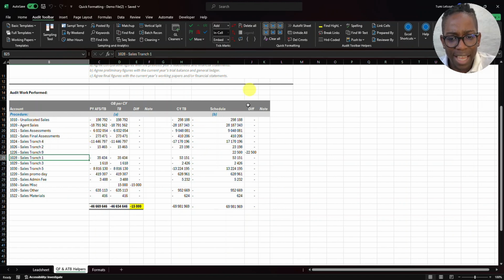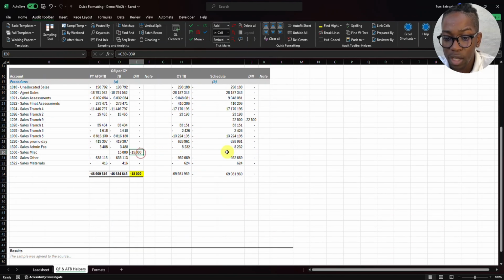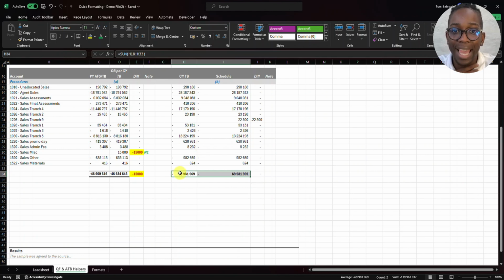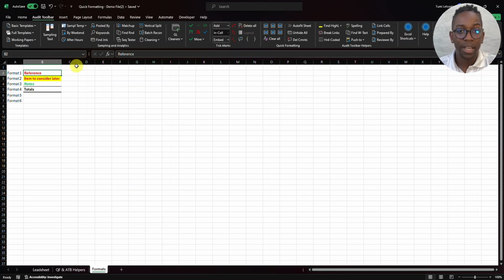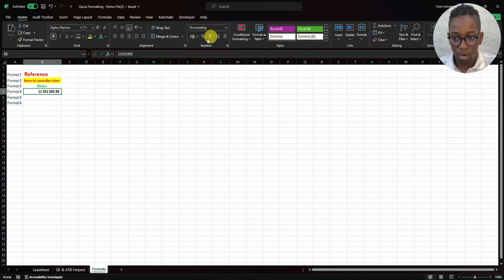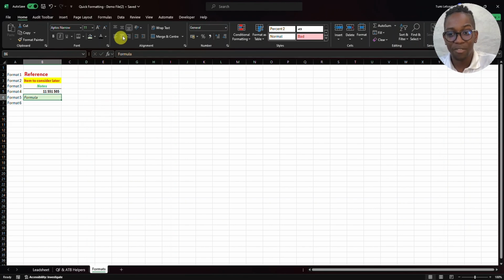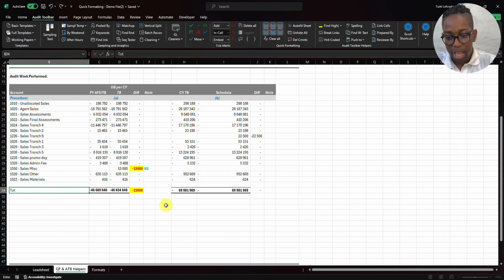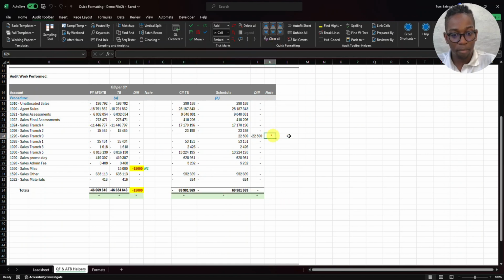Quick Formatting Quick Formatting